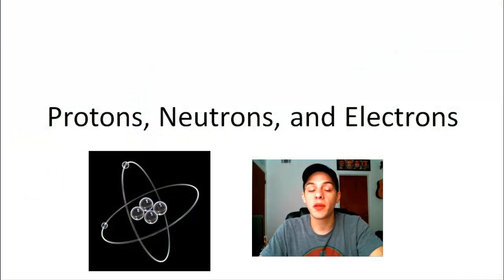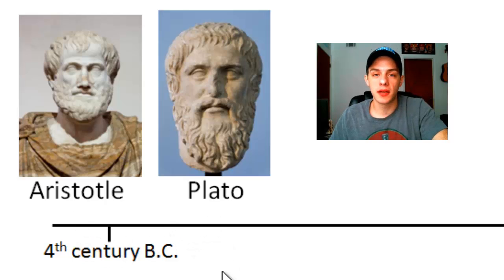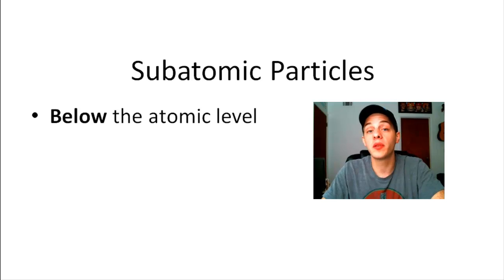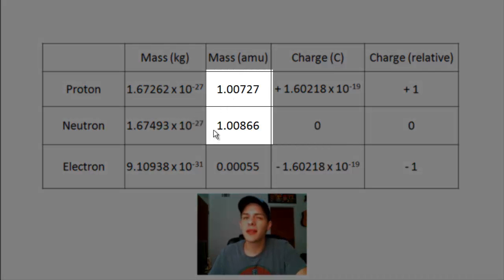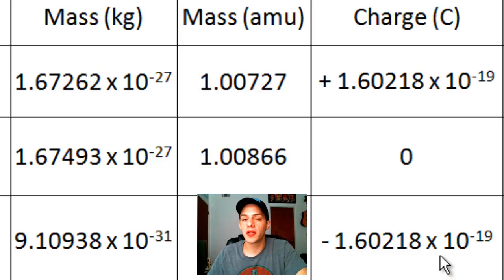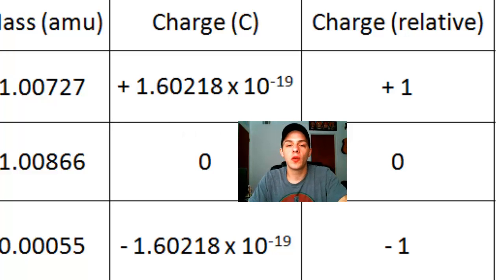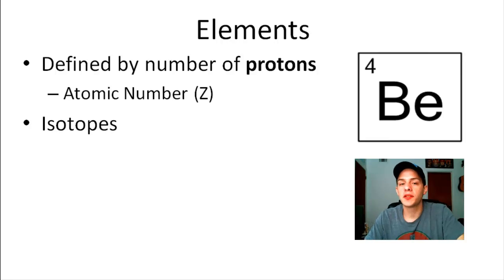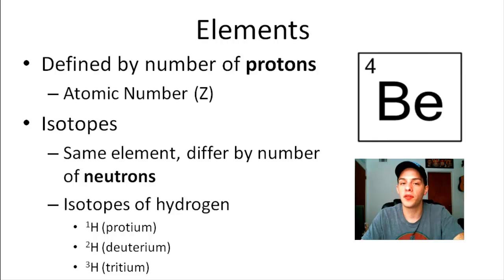Protons, Neutrons, and Electrons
Basic introduction to the properties of protons, neutrons, and electrons, which are the three subatomic particles that make up atoms.